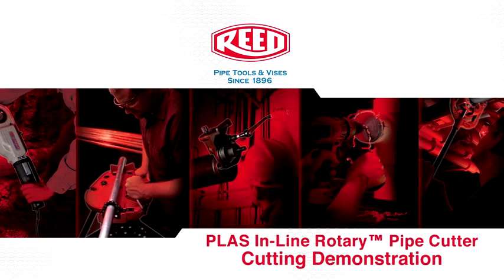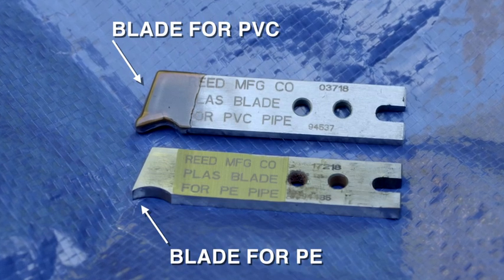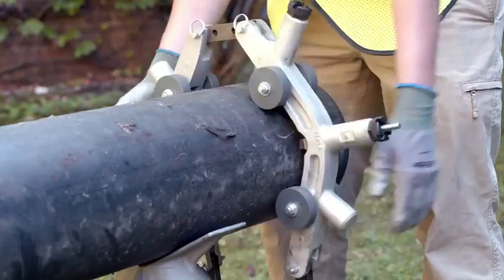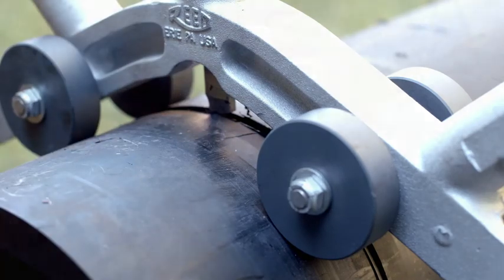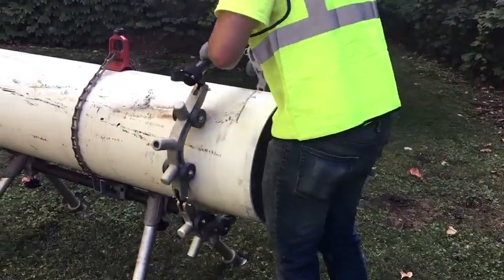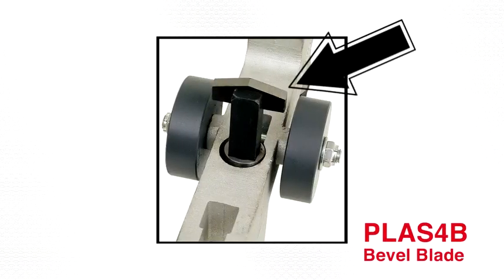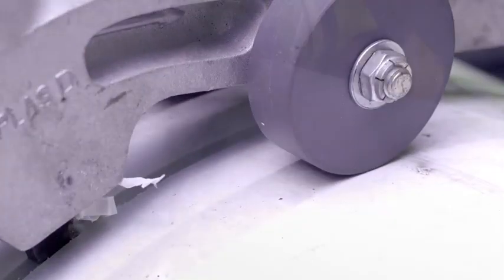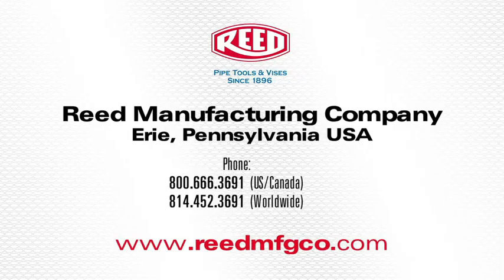PLAS In-Line Rotary Pipe Cutter Demonstration - Reed Manufacturing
PLAS In-Line Rotary Cutters are excellent for cutting PVC or PE pipe in trench or above ground. Each PLAS rotary cutter needs just 6” to 8” (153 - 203 mm) clearance around the pipe, making them easy to operate in trench and with lower prep costs. Outboard rollers keep the cutter aligned on pipe, ensuring a square cut every time. Each PLAS cutter also can produce, in-line with the cut, a 15° bevel on both sides of the cut. For cutting PVC pipe, the long-lasting carbide-tipped blades penetrate up to a 2” wall thickness. For cutting PE pipe, REED developed a hardened, tool steel blade. The engineered blade tip drives chips out of the way, making PE cuts easy to accomplish. PLAS In-Line Rotary Cutters can retrofit from PVC to PE or vice versa with alternative PLAS In-Line Rotary Pipe Cutter Blades.

• Safe to use as it creates no dust and chips fall where they are cut. There is no danger of chips being blown well into pipe.
• Only 6"-8" clearance needed to turn PLAS tool around pipe.
• Cuts out-of-round pipe because of spring loaded nuts.
• Simultaneously cut and bevel PVC using cut-off blade and bevel blade.
• This is an inexpensive tool for contractors to use to make a cut for a tie-in or pipe break and then get the line back in use. Reduce overall labor costs!

For more information about REED’s PLAS In-Line Rotary Pipe Cutters, visit our

Let’s Connect!